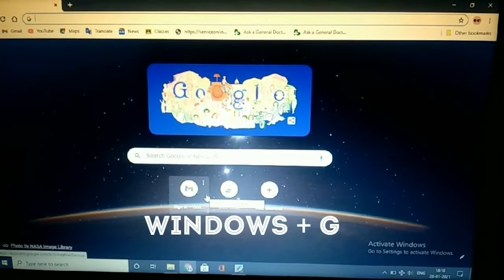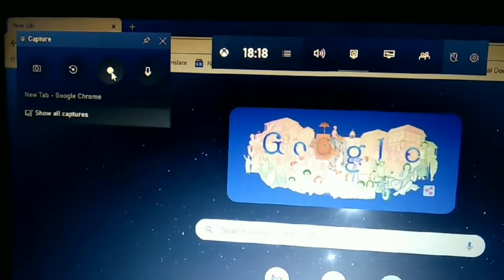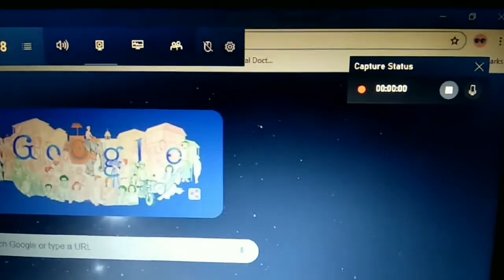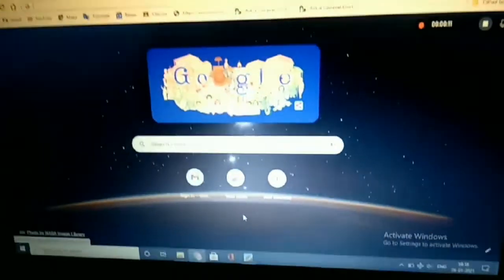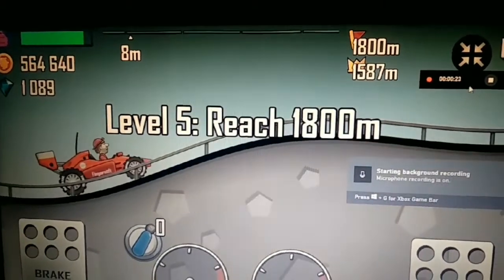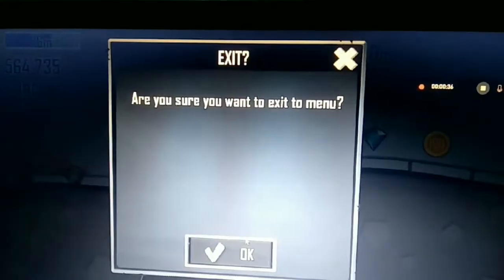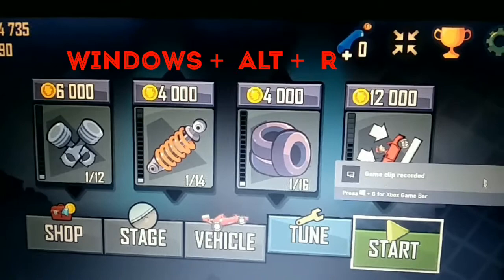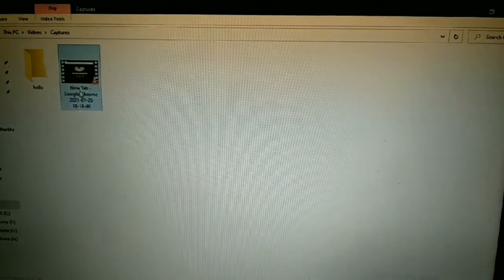Screen Record your PC/Laptop in 2 seconds | NO software needed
Best Screen Recorder for PC

Here's the easiest way to record your screen in Laptop or PC of any brand!! in just 2 seconds.